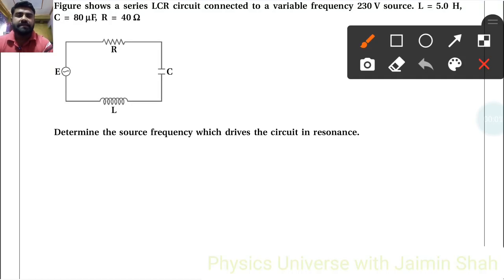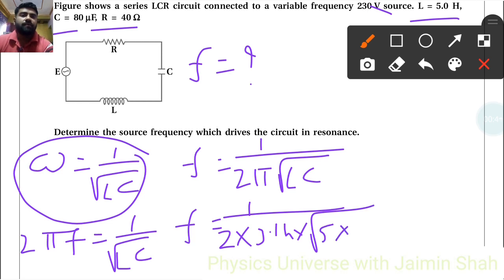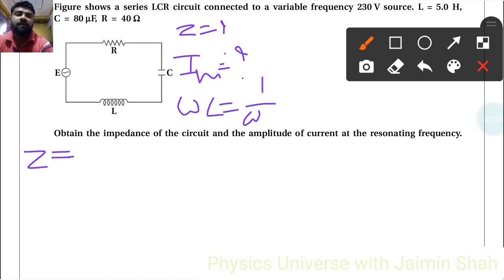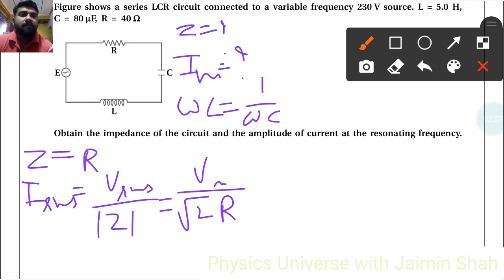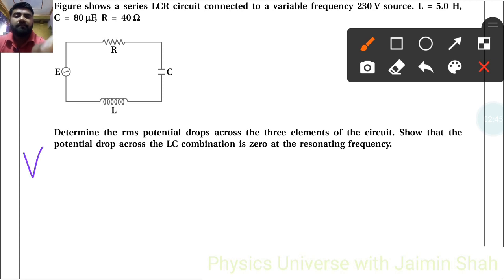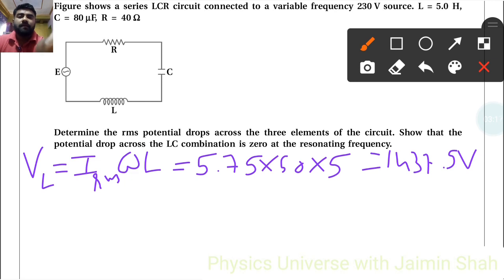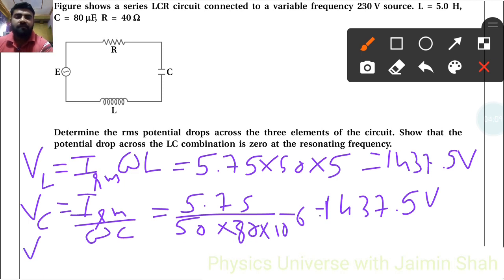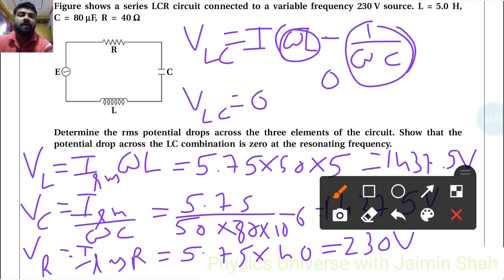NCERT Physics class 12 chapter 7 EXERCISE 7.11